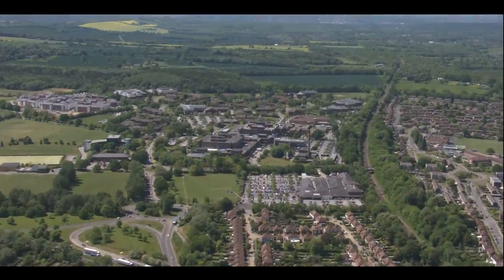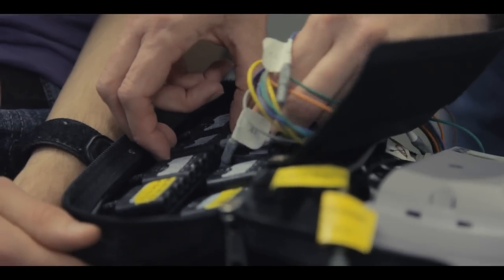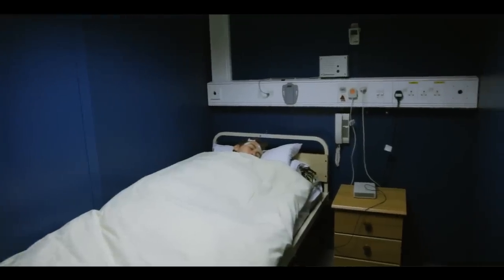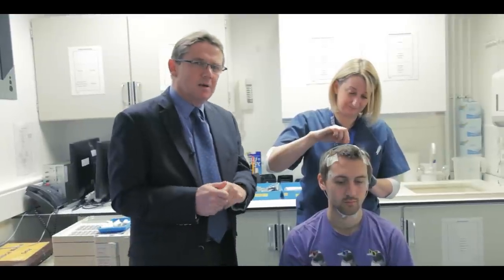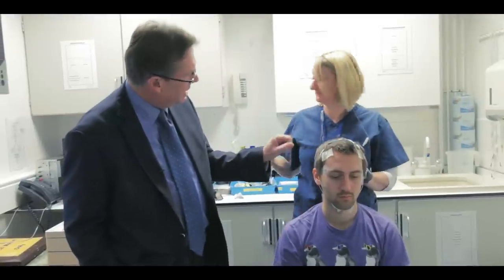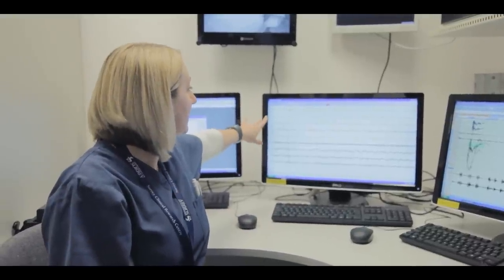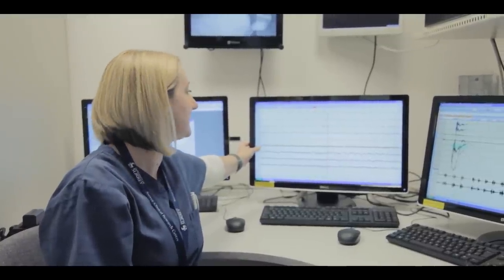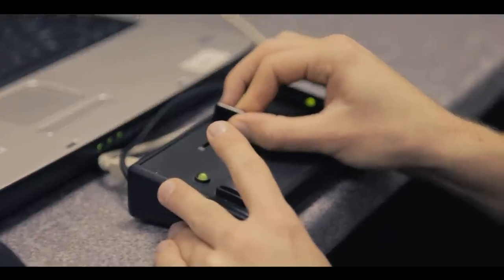Sleep / Wake at the Surrey Clinical Research Centre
Professor Derk-Jan Dijk introduces Sleep/Wake research at the Surrey Clinical Research Centre.